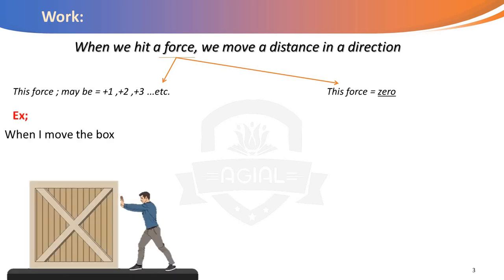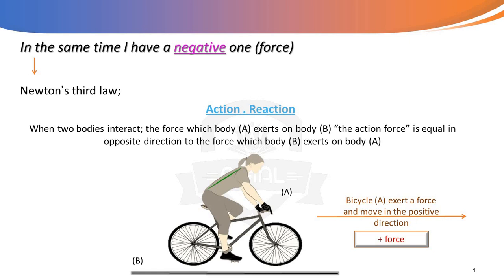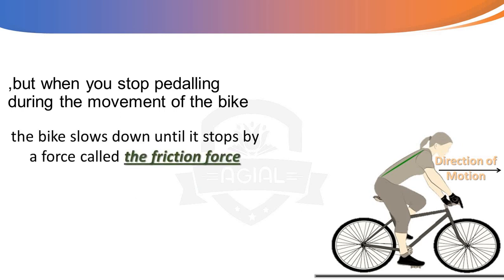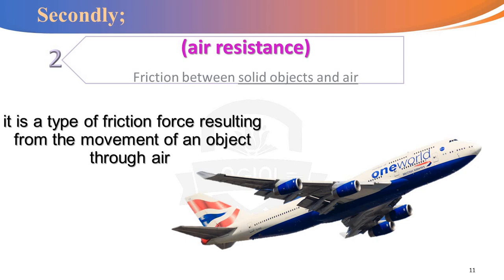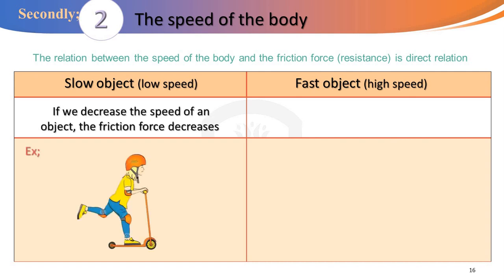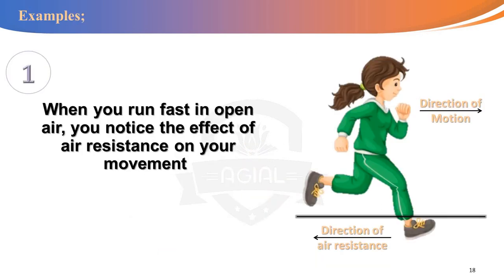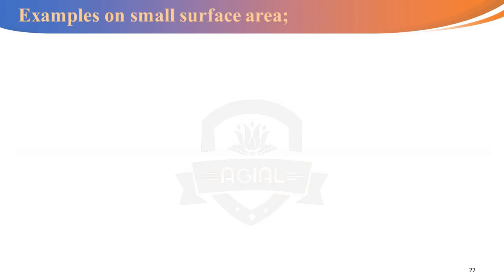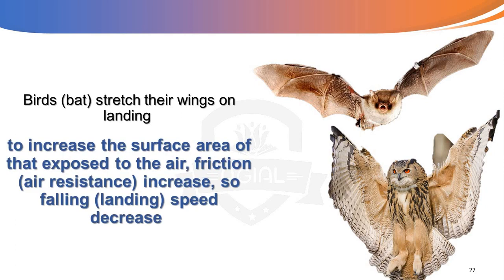Primary 5 - Science - Unit 1 - Friction force